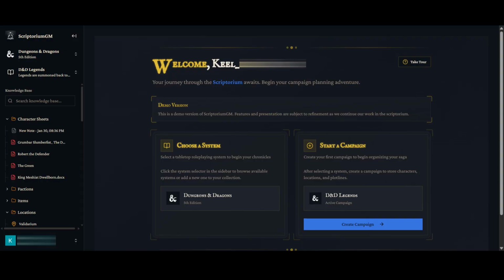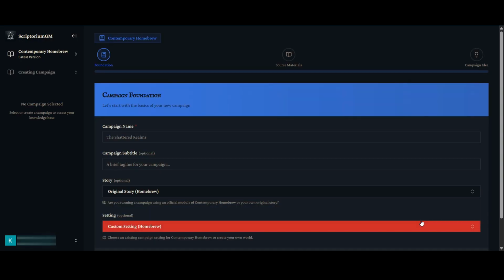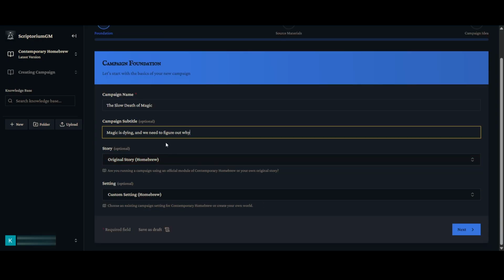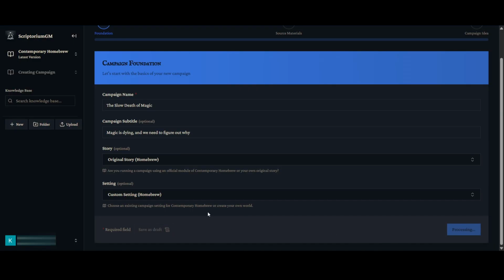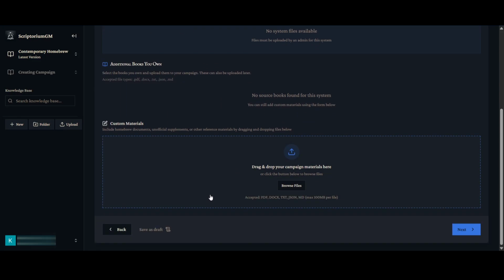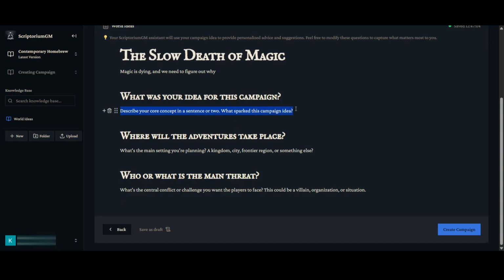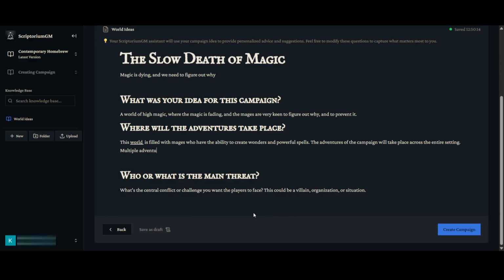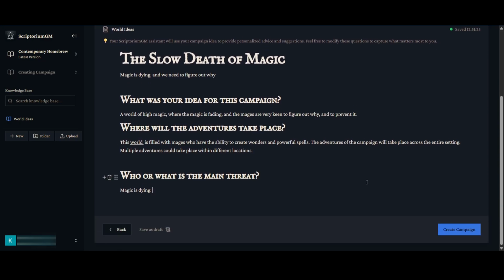ScriptoriumGM - Worldbuilding Wednesdays Episode 1 - Setting Up A New Campaign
The 1st episode of Worldbuilding Wednesdays. Keel guides you through choosing a TTRPG system and setting up your first campaign on ScriptoriumGM.